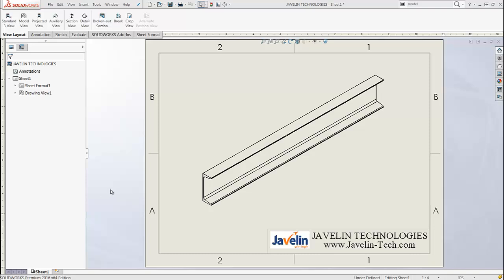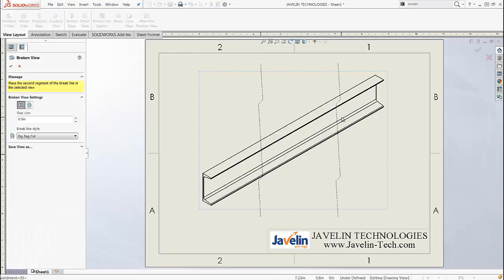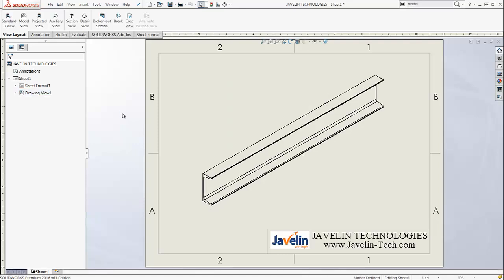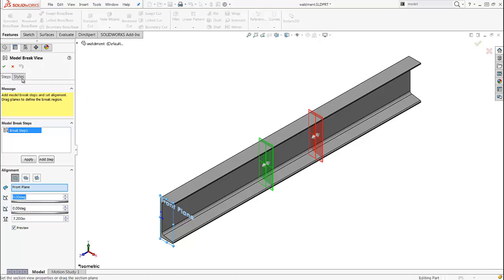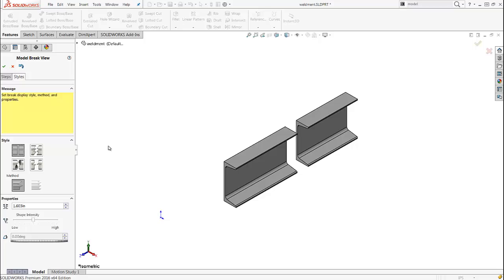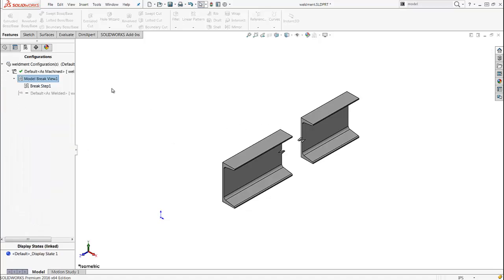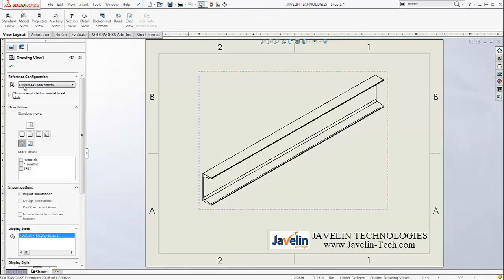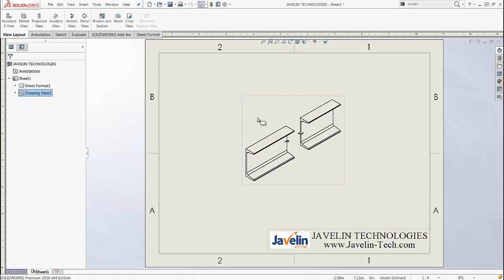Model Break View in SOLIDWORKS 2016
Learn how to create a Model Break View in SOLIDWORKS 2016